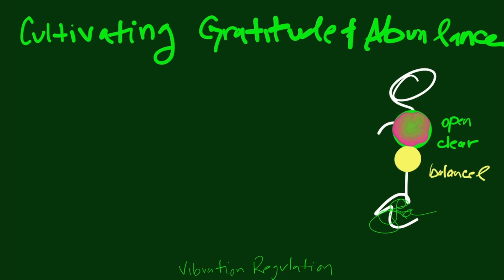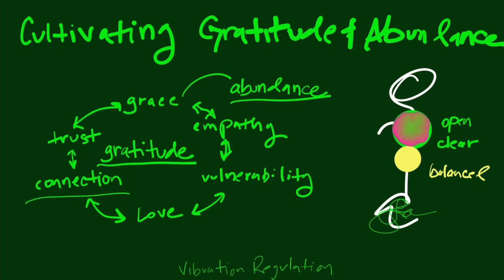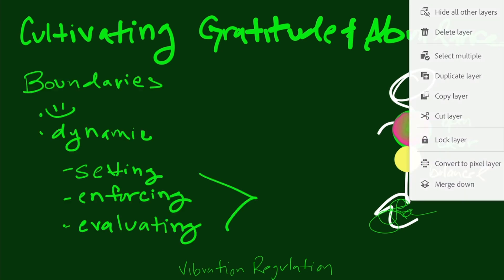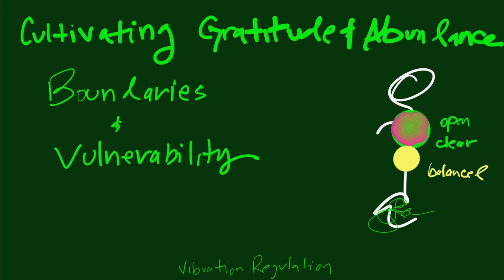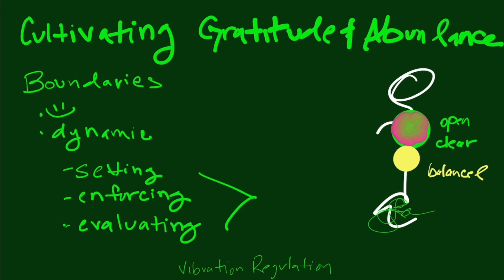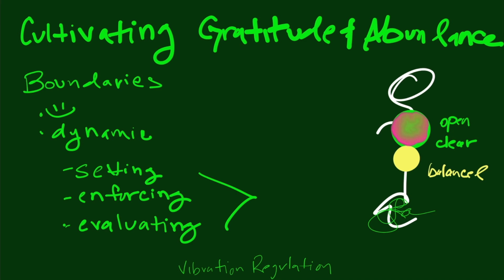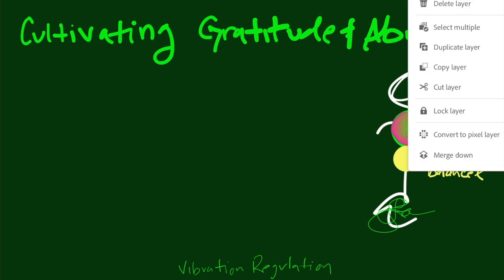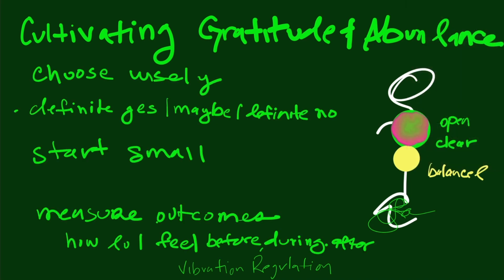Gratitude & Abundance thru Tiny Boundaries & Acts of Vulnerability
Here are some tiny but effective ways to cultivate gratitude and become more abundant as a result. I present a simple formula that allows you to set your own pace and can be used again and again - forever.

Gratitude is cultivated, not found. Therefore, seeking it is often elusive, especially to those who face repeated heartache. I talk about the relationship between gratitude and abundance, the ingredients for gratitude, and how to cultivate them with tiny boundaries and acts of vulnerability and offer simple analogies for boundaries and vulnerability to you find grace for yourself through the process.

I tune into current cosmic and natural world vibrations as well as the collective energy body to deliver precise and practical readings and information. To know exactly what your vibration looks like and the most optimal adjustments, request a private reading - or DM on Instagram,

The content displayed here is the intellectual property of Vibration Regulation. You may not reuse, republish, or reprint such content without written consent.

While evidence-based subject matter is sometimes discussed and cited it is to inform and extrapolate Vibrational Health concepts which are rooted in ancient, belief-based practices.